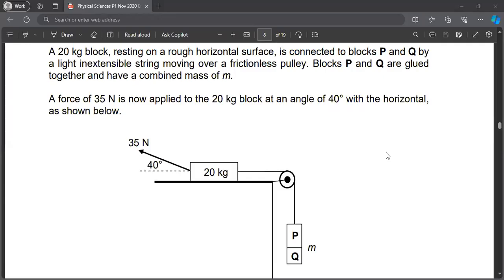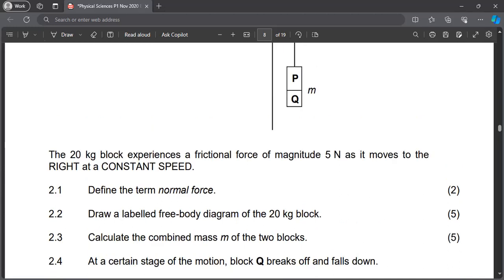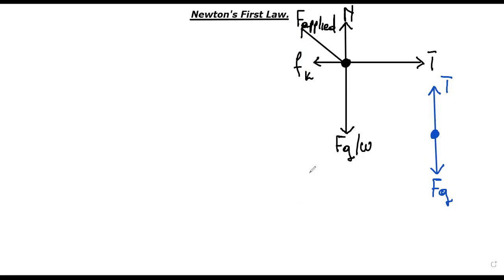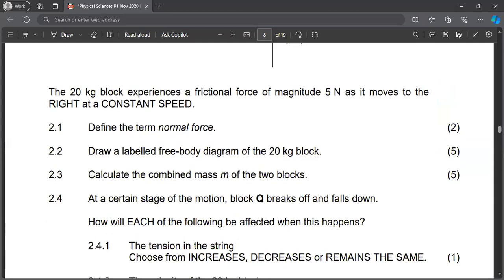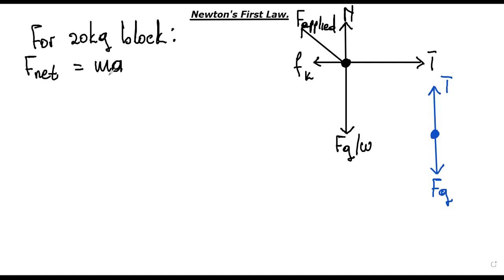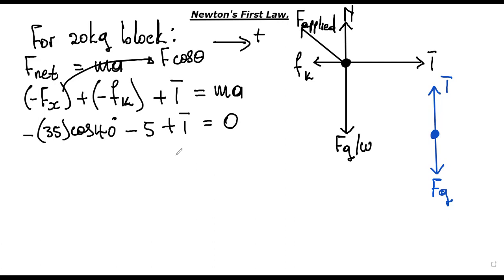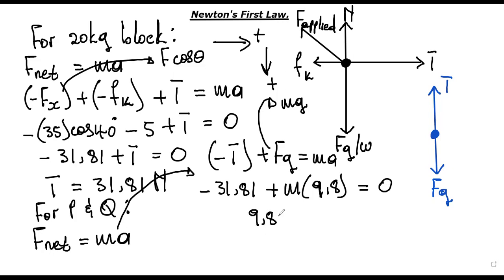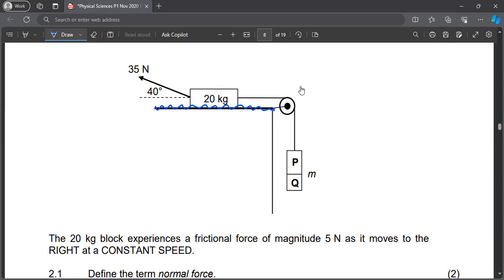Grade 12 Newton's Laws DBE Nov 2020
Learning How to Draw a Free Body Diagram and Determining the Mass of Two Combined Blocks In A system of Two Blocks Using Newton's First/Second Law.